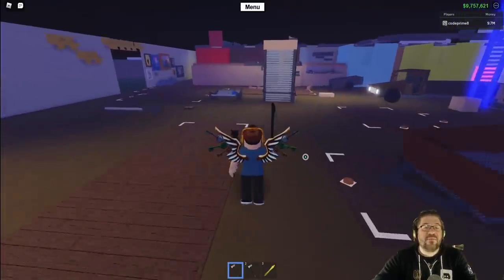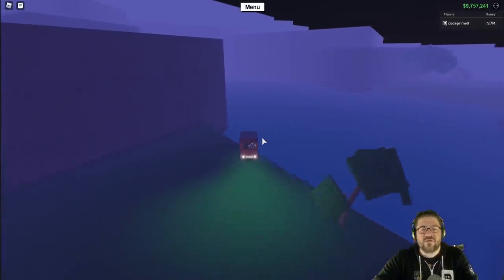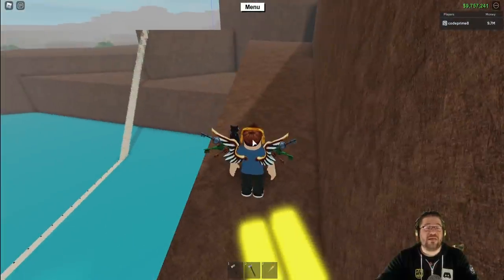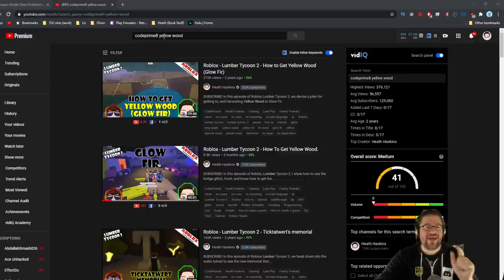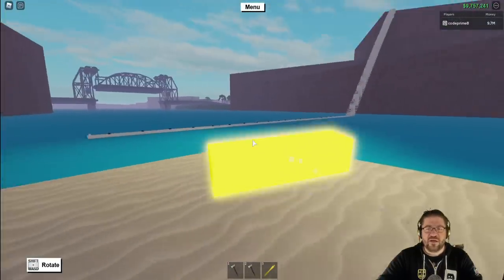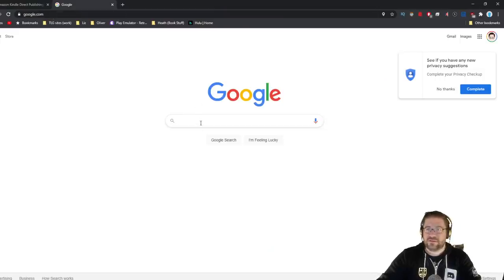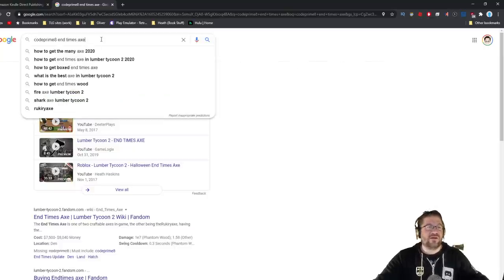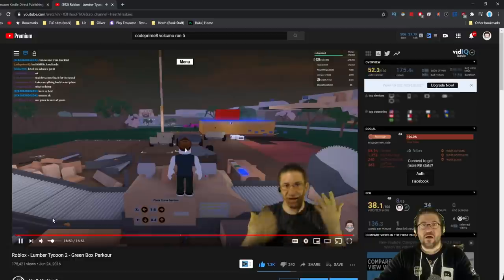Roblox - Lumber Tycoon 2 - How To: Yellow Wood (glow fir).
In this episode of Roblox, Lumber Tycoon 2, I go over exactly how to get the yellow glow fir tree, and how to find answers to all the other questions you may have. :) Love you all!